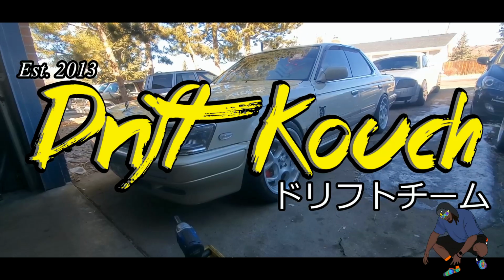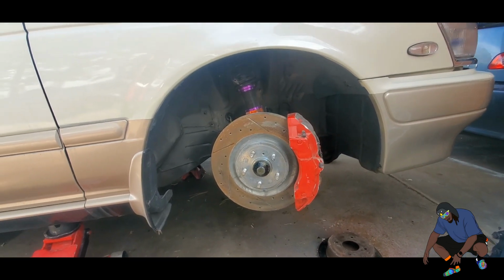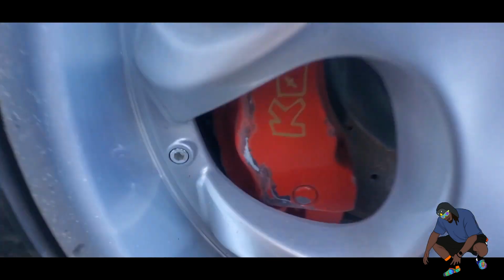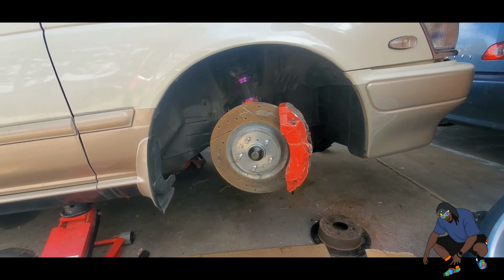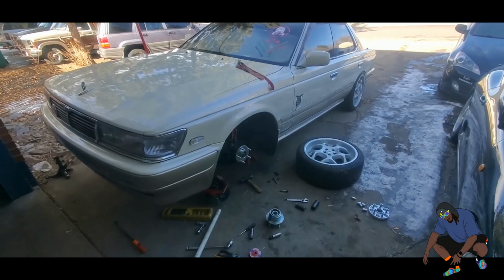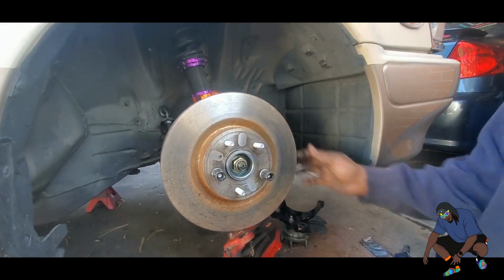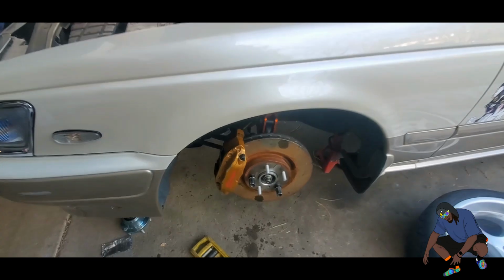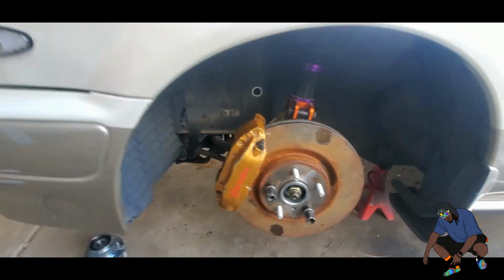Brembo on the c33 nissan laurel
i have install nissan v35 skyline /g35 brembo on my nissan c33 laurel,this will work on skyline ,s13,s14,Y33